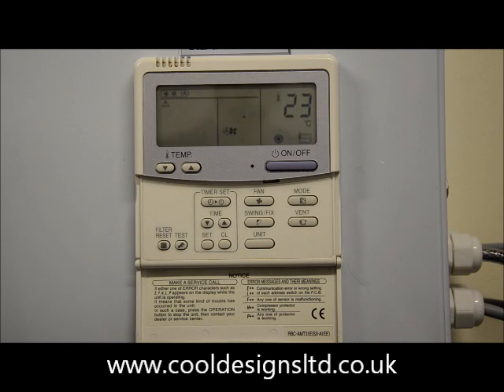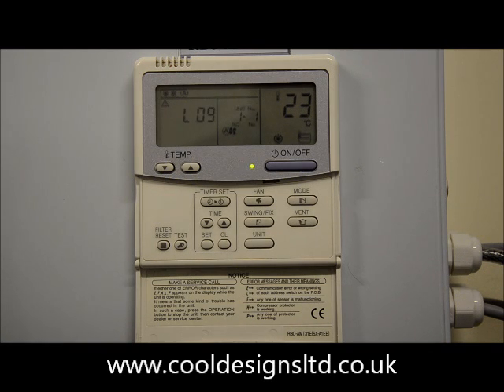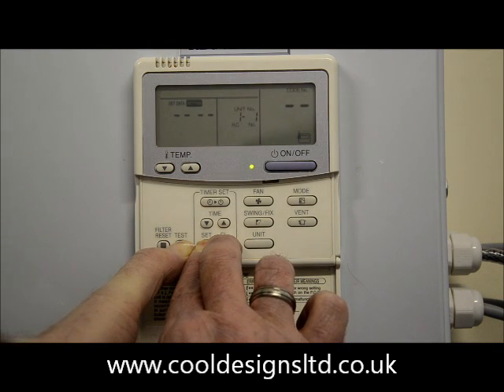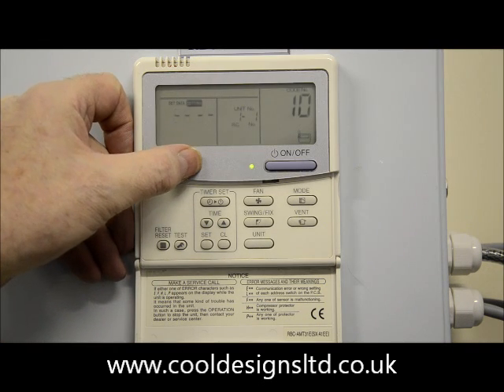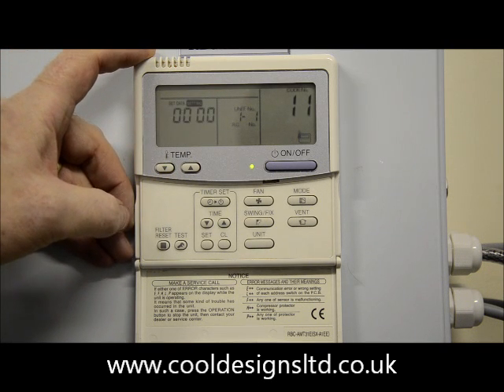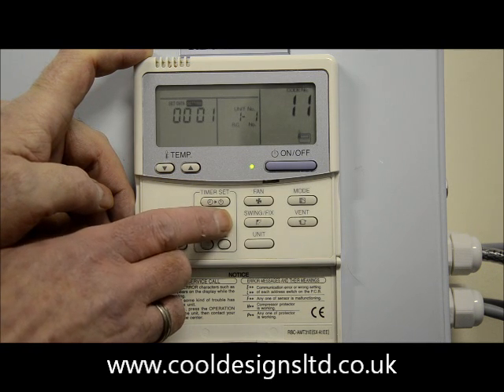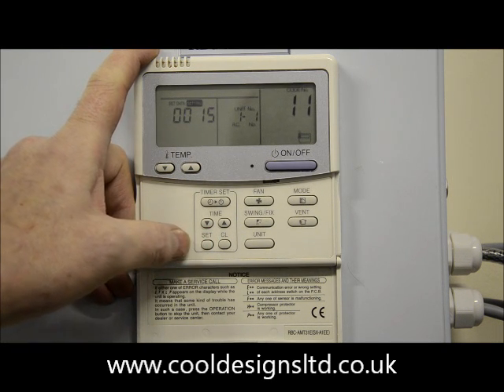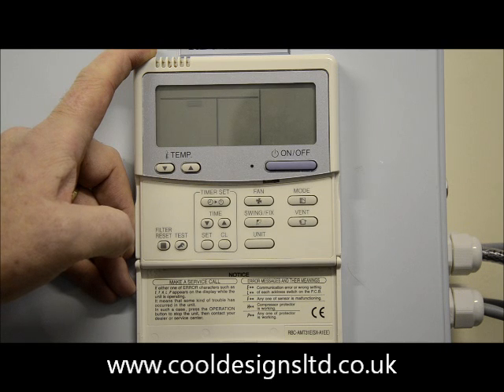Set the capacity on a new Toshiba Air Conditioning PCB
If a new PCB is fitted to a Toshiba Air Conditioning indoor unit it may need the capacity to be set.